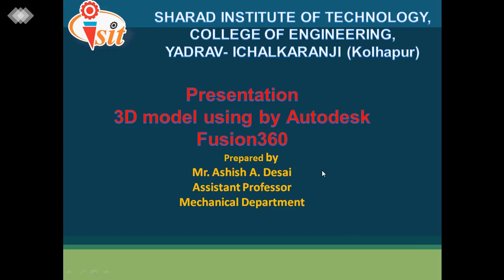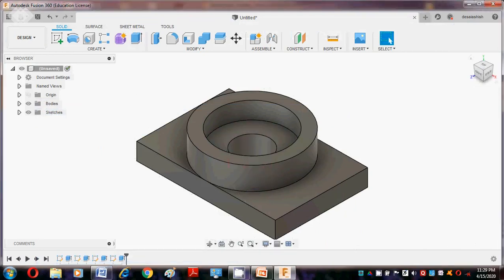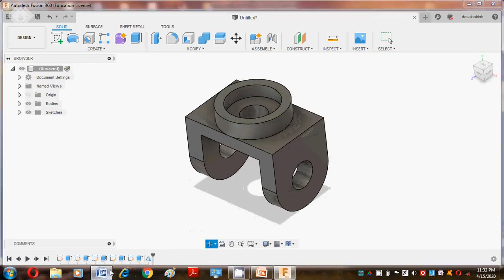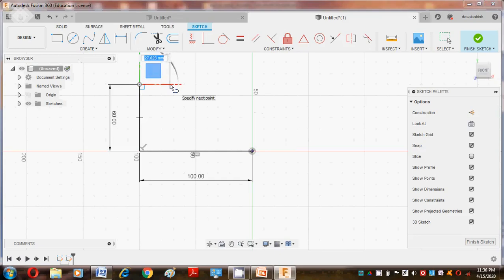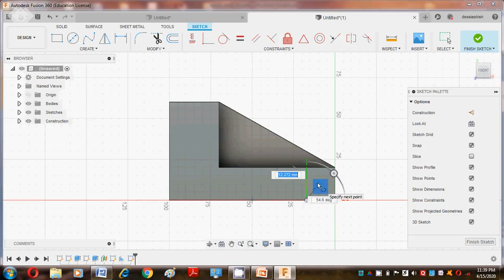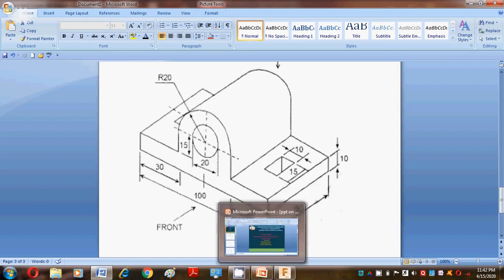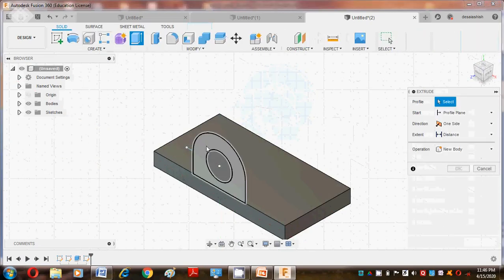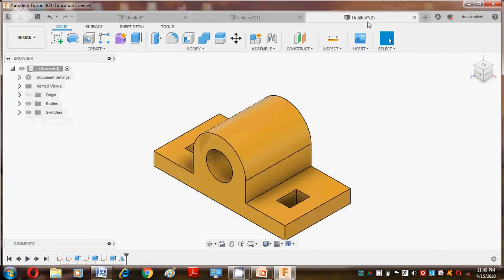Tutorial 1 :-3 D model using Autodesk Fusion 360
*different commands using Fusion 360